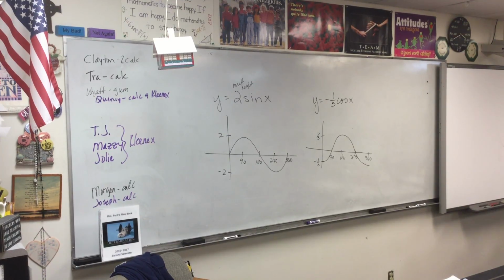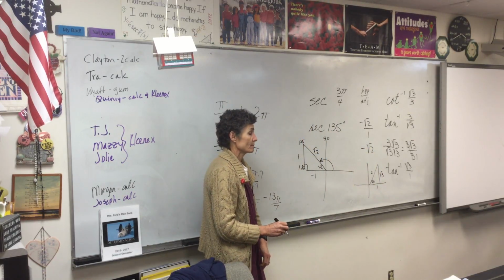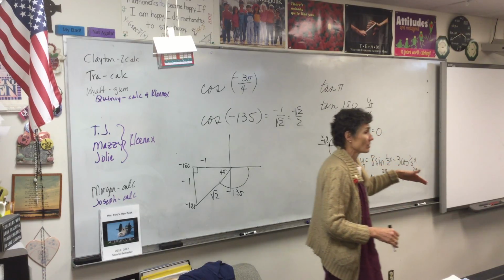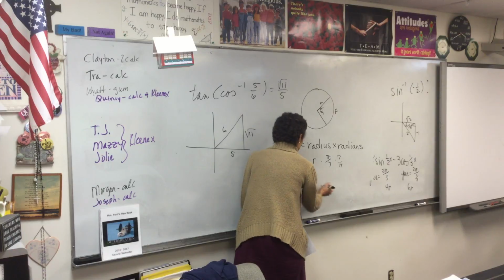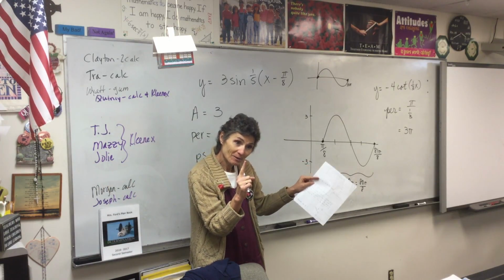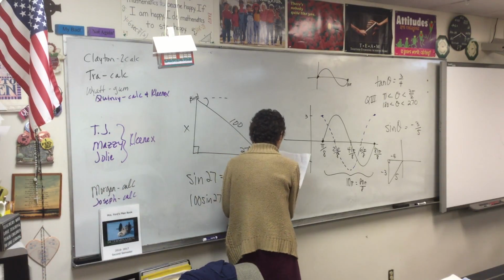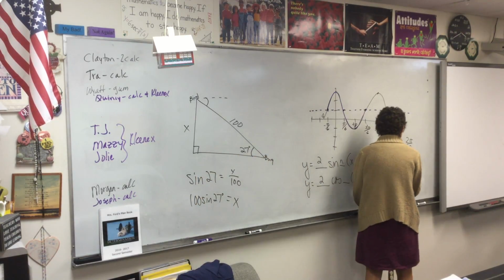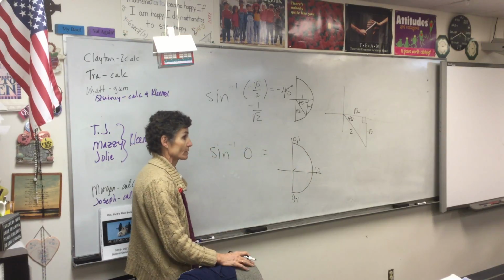Video 1-18-17 Precal A (part 1)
Quiz 4 and assorted review